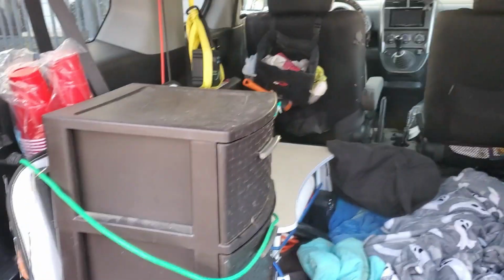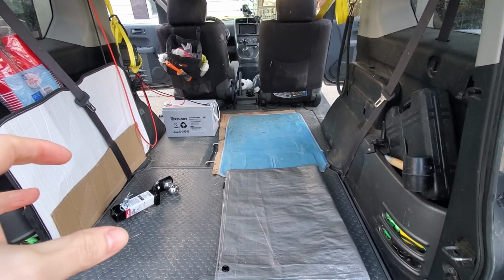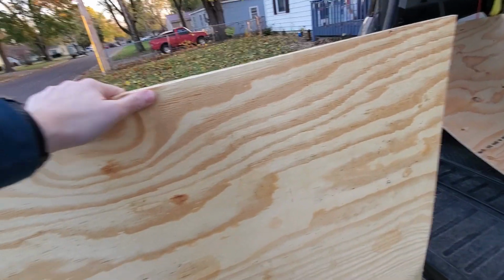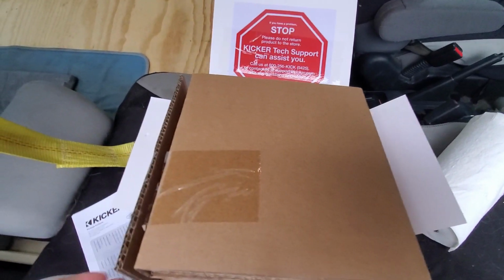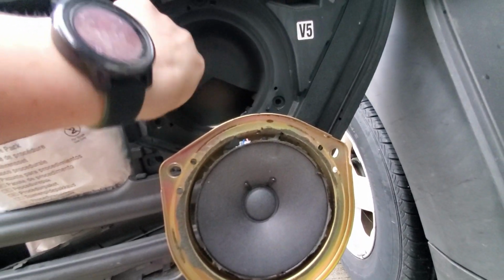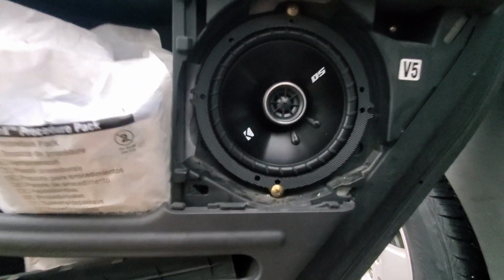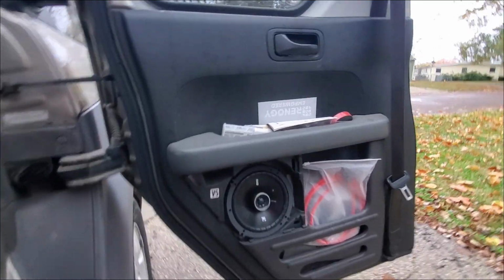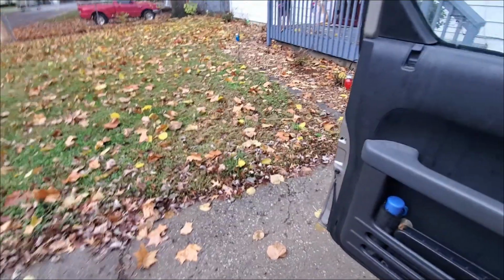Wood for build PLUS rear speakers!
Finally got the wood now we just need the weather to work with us! I also got proper rear speakers! back speakers were a much faster and better install than the front. Works well when research more first.

Wire harness: